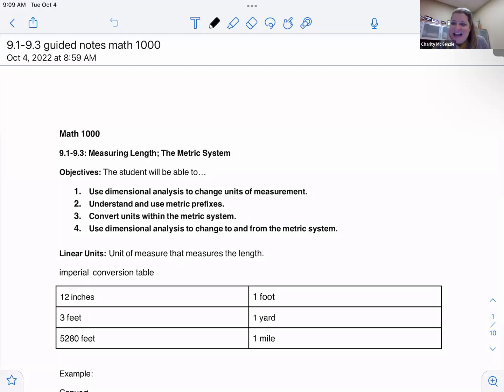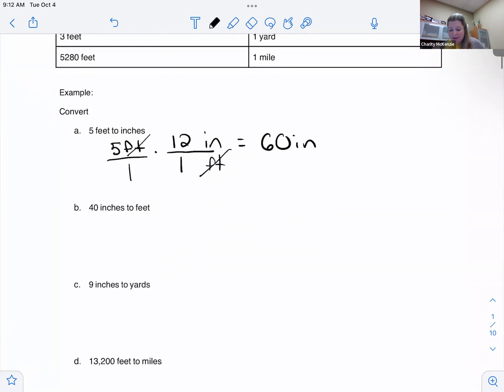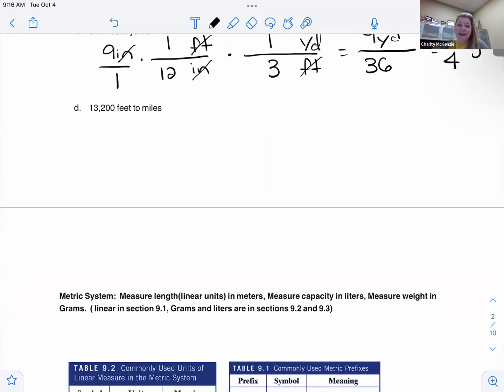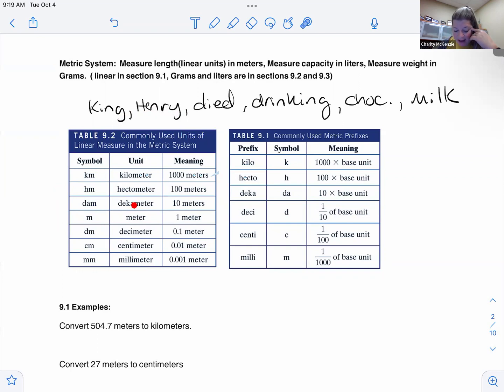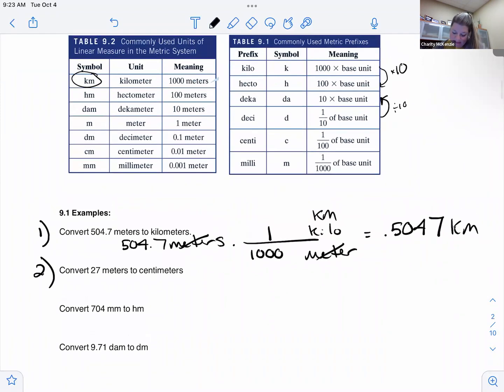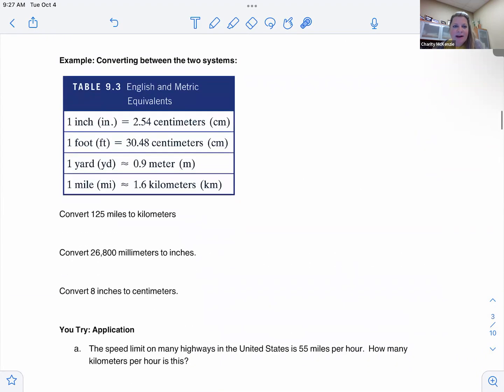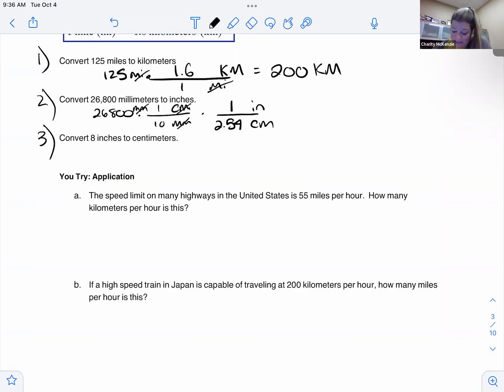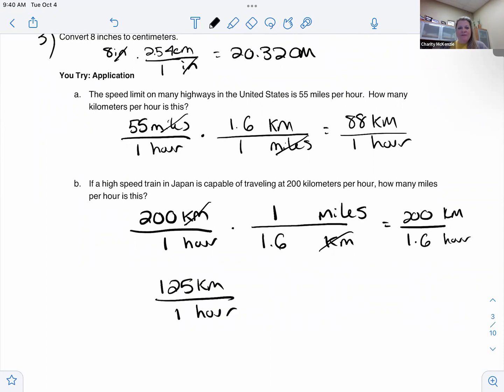Math 1000 9.1 Conversions